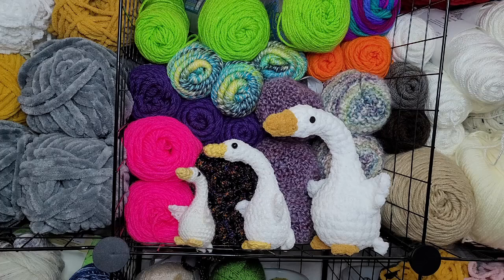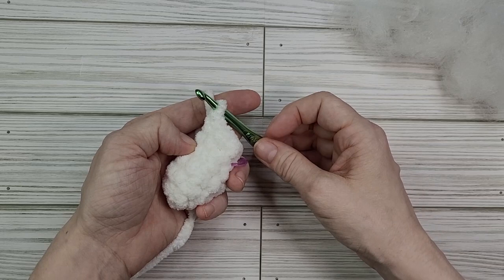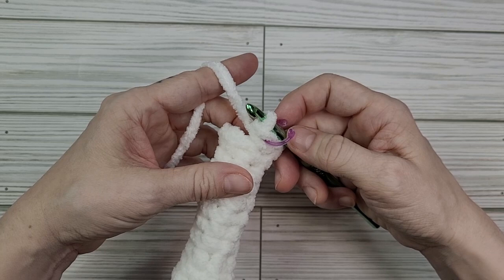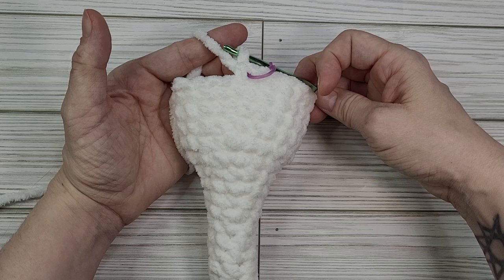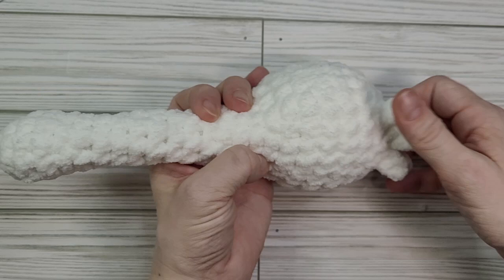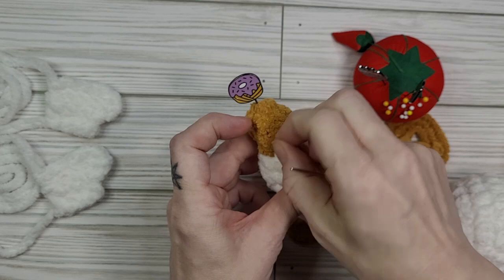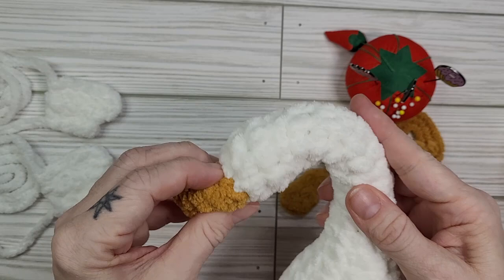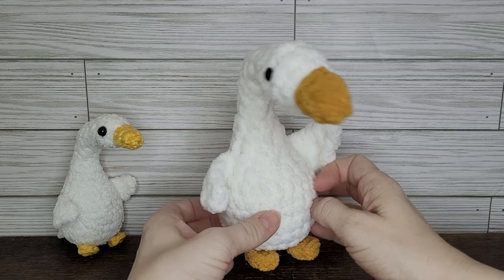Goosetav the Tiny Goose crochet tutorial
In this tutorial, I show you how to make Goosetav, the Tiny crochet goose. He is the small counterpart to my Giant 5ft Goose, James Goosetav Fowl-lon. If you want to make the Giant version, check out my blog where I posted the pattern for free.

For this project you will need:
Blanket yarn in white and yellow/mustard
6.5mm crochet hook
Polyfil stuffing (or stuffing material of your choice)
Scissors
A sewing needle
Sewing pins
Stitch Markers
8mm felt eyes and glue for the eyes

Chapters:
Intro 00:00
Materials 00:30
Starting the Head/body 00:52
Neck Using wire 07:12
Neck without wire 09:10
Wings 32:45
Feet 34:44
Beak 36:15
Assembly 39:04